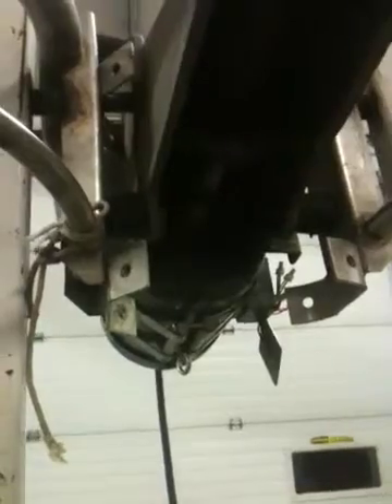Lapham Peak Snow Gun Repair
Lapham Peak Snow Gun Repair fixing the smi snowstream 320 for making snow at lapham peak.